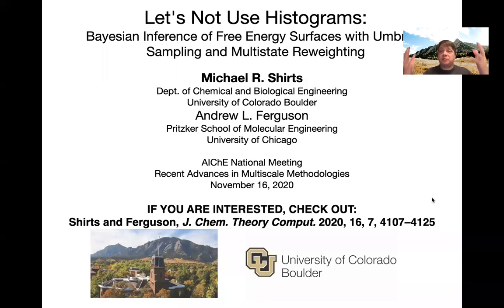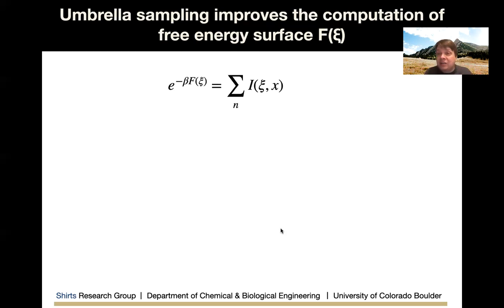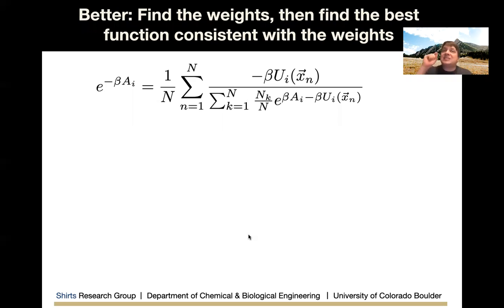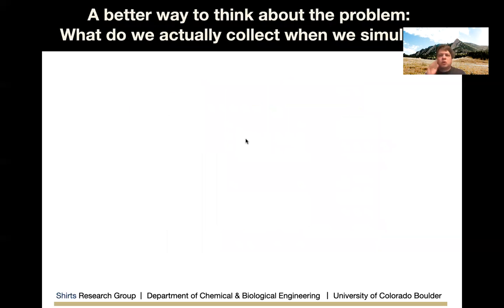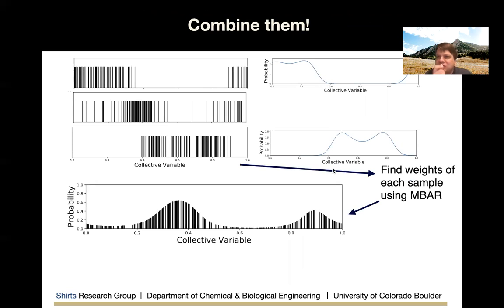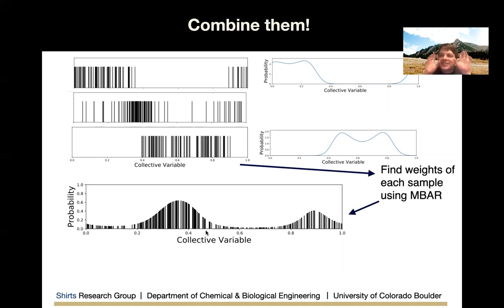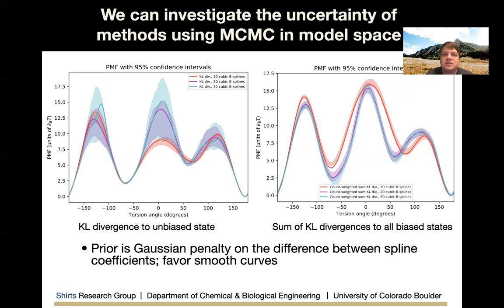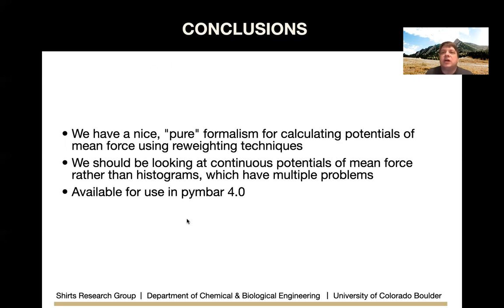Let's Not Use Histograms: Bayesian Inference of Potentials of Mean Force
Let's Not Use Histograms: Bayesian Inference of Potentials of Mean Force with Umbrella Sampling and Multistate Reweighting.  A talk for the AICHE Virtual Meeting, November 2020